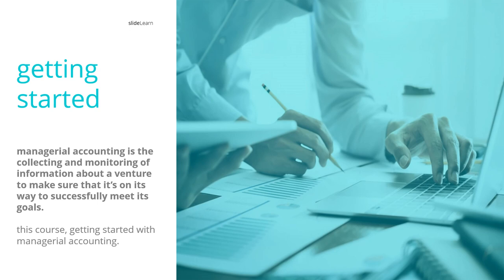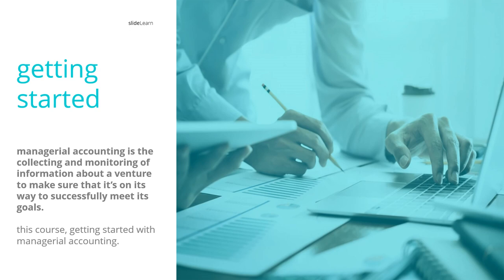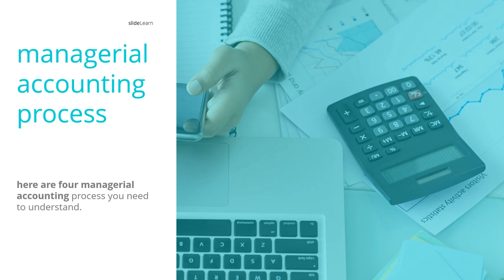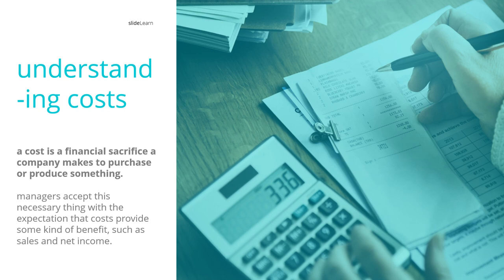managerial accounting 101, getting started with managerial accounting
managerial accounting 101, getting started with managerial accounting. in this course, we give a brief overview of all topics in managerial accounting. we first explain what managerial accountants do, why they do it, and what you can do to become a managerial accountant. then we give you some background about business and management to help you understand managerial accounting, including how different kinds of companies operate; how accountants measure profits, efficiency, and productivity; and how managers apply continuous improvement.

timestamps
managerial accounting definition 00:06
managerial accounting process 01:19
understanding costs 03:52
planning and budgeting 05:18
producing a cycle of continuous improvement 07:30